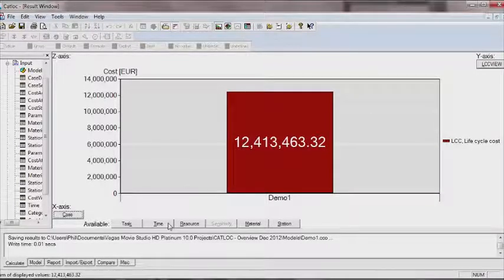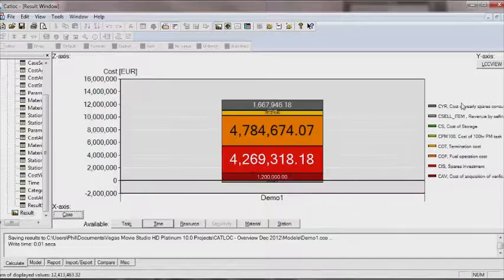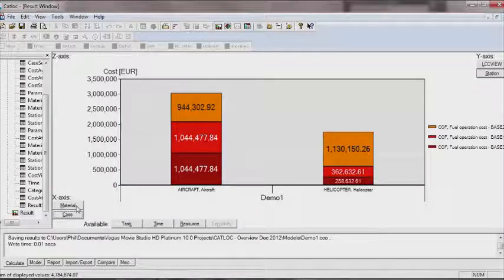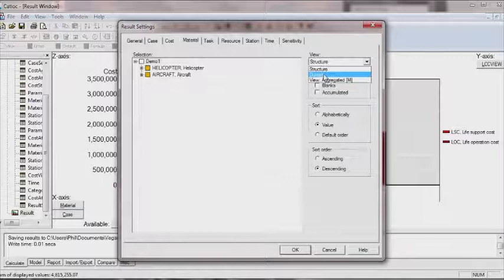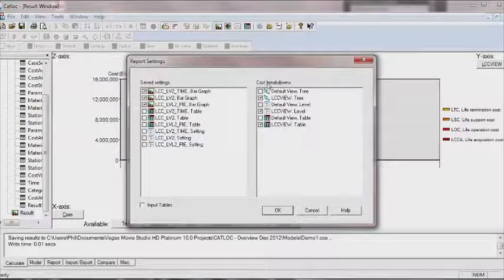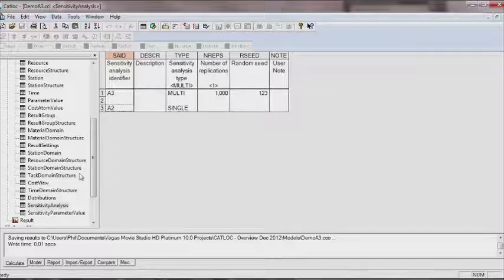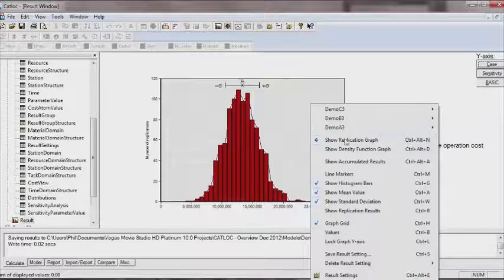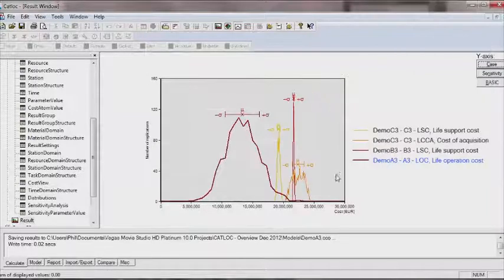Catloc Overview Pt2 Feb12 480p